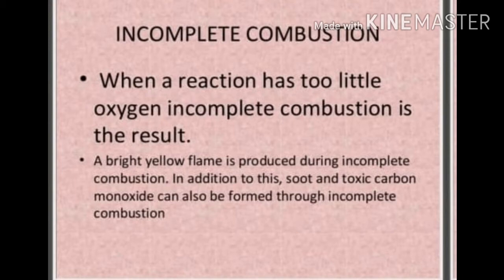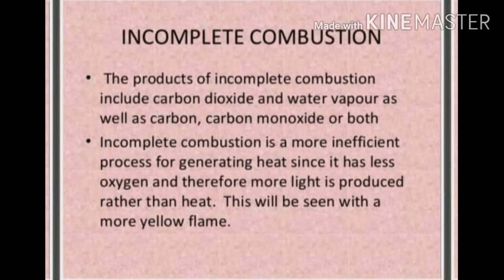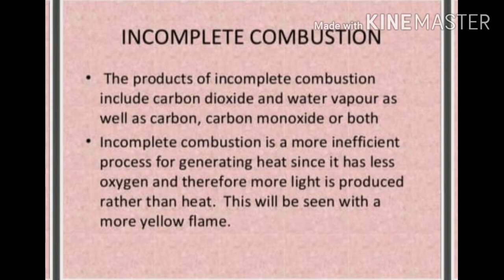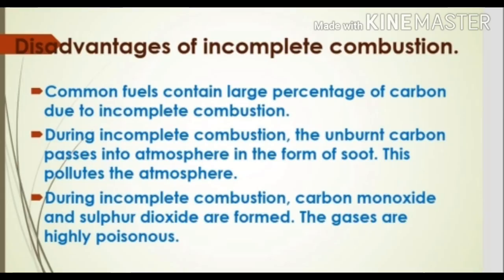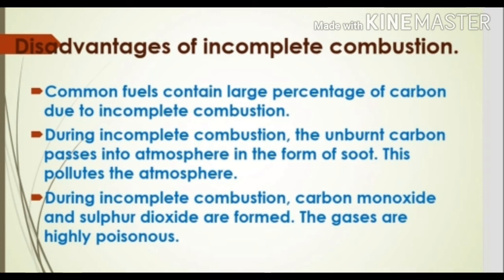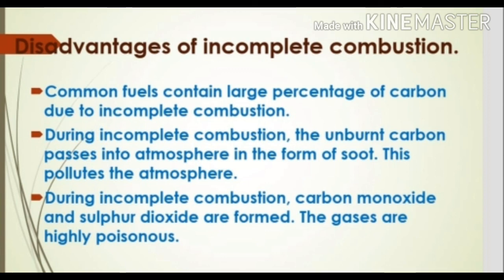Incomplete and complete combustion class 8th